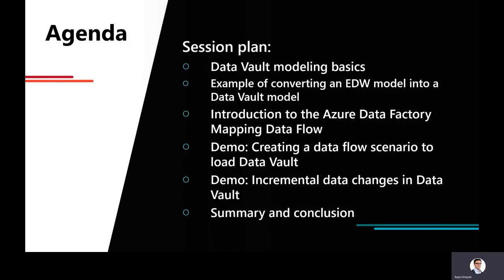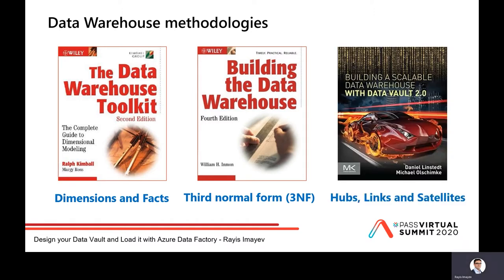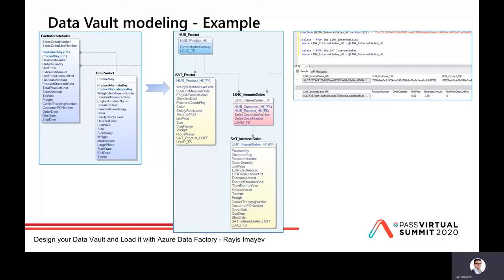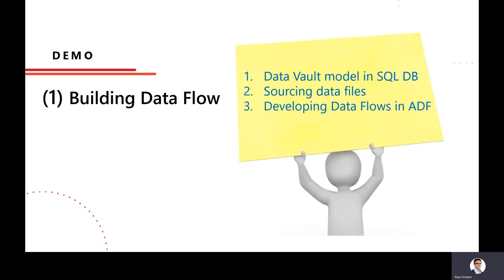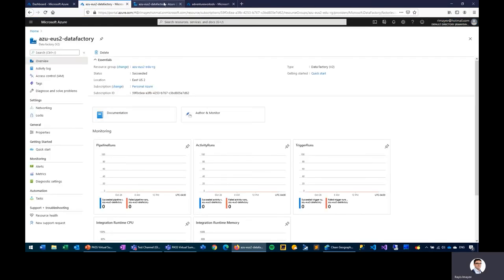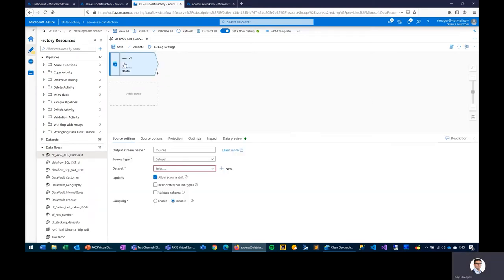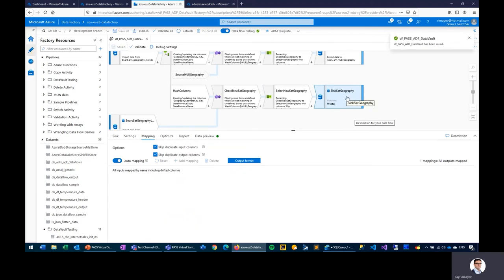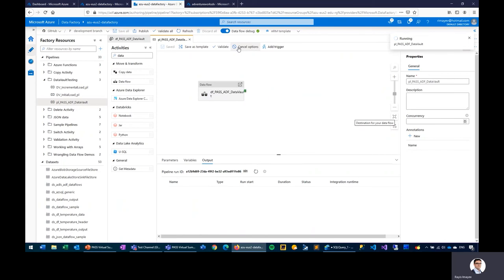Design your Data Vault and Load it with Azure Data Factory - Rayis Imayev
Data Vault may look like a new kid in the block, however, it has become a mainstream methodology in a data warehouse design. Let's review how it is different compared to other methodologies, and see if we can use Azure Data Factory to load data into a data vault repository.     There are many different use-case scenarios that can be covered by Data Flows, considering that Data Flows in SQL Integration Service (SSIS) projects are still playing a big role in fulfilling Extracting-Loading-Transforming (ETL) patterns for your data.    In this session, I will share my experience of populating a Data Vault repository with the help of Mapping Data Flows in Azure Data Factory.